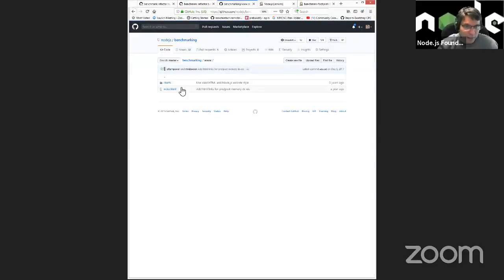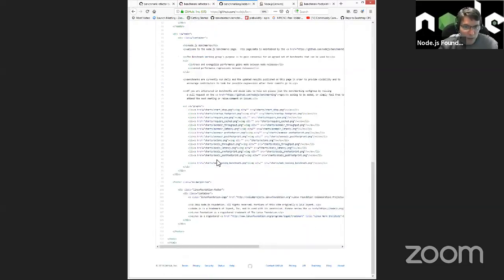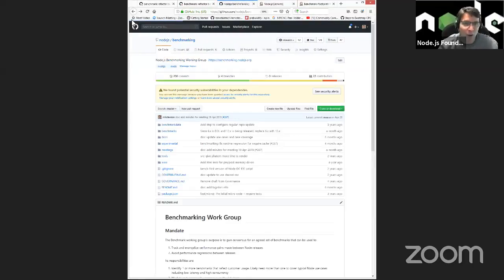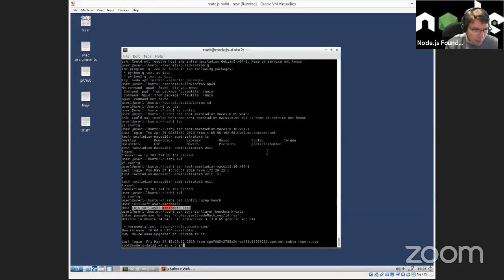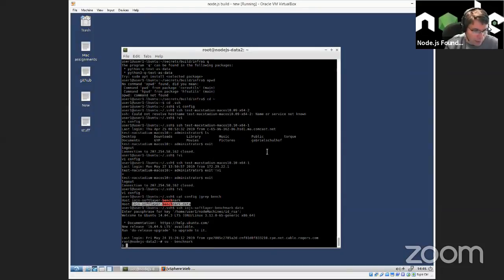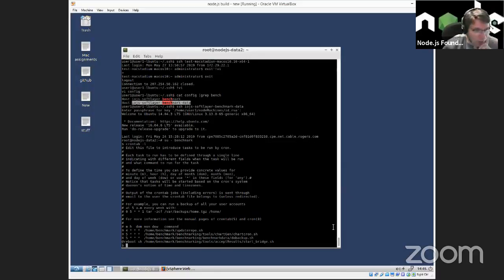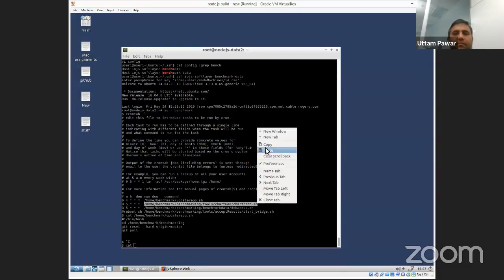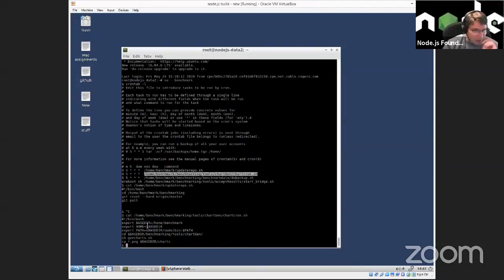Node.js Benchmarking WG Meeting - May 28th 2019